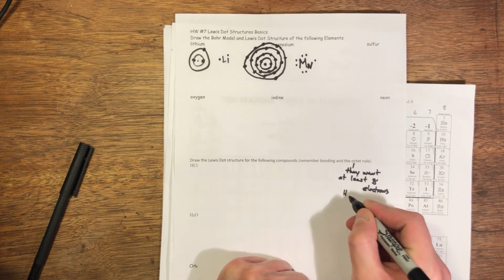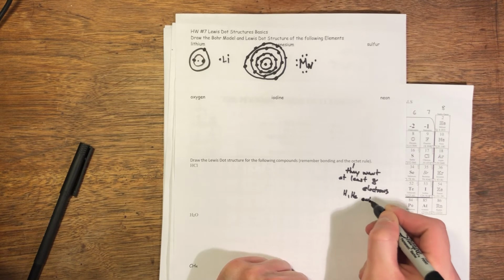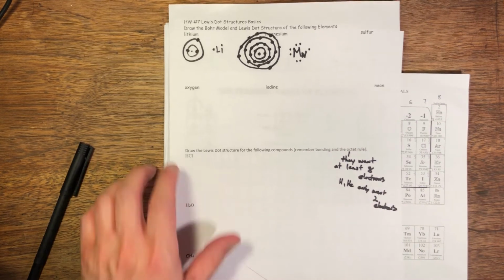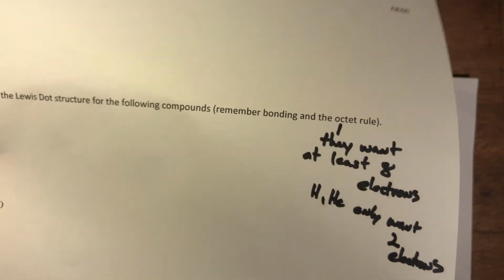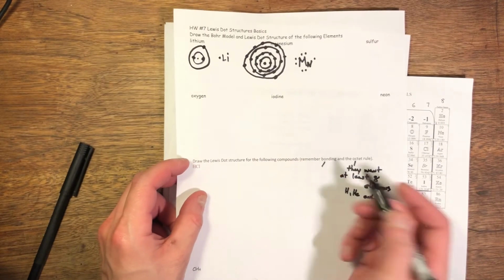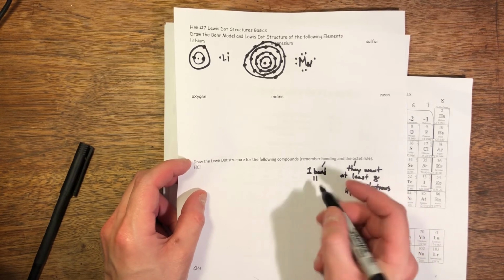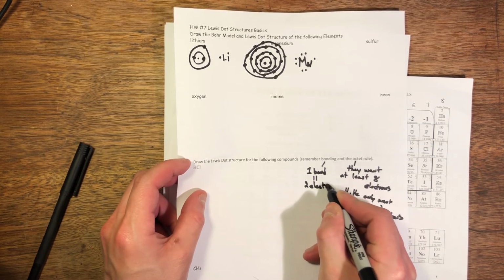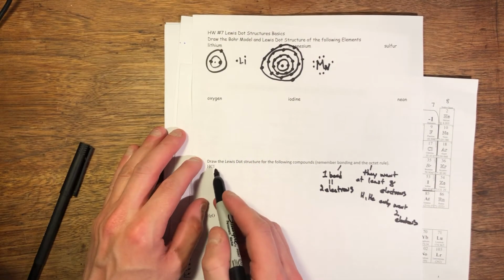HW #7 Lewis Dot Basics